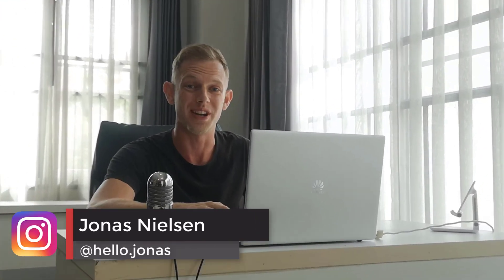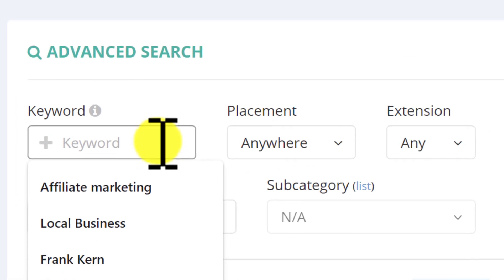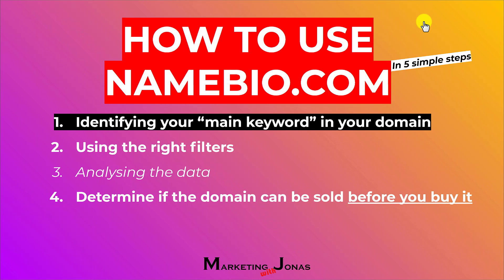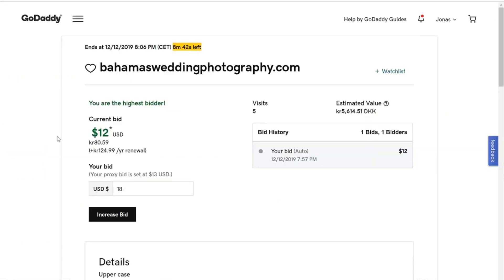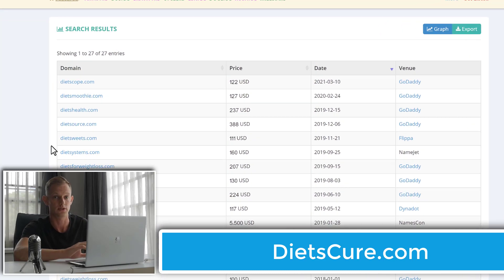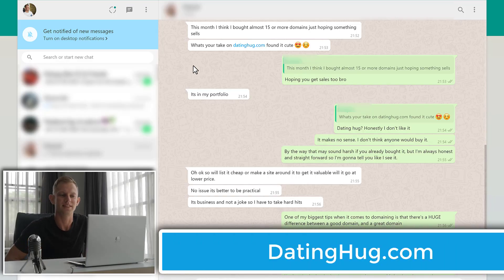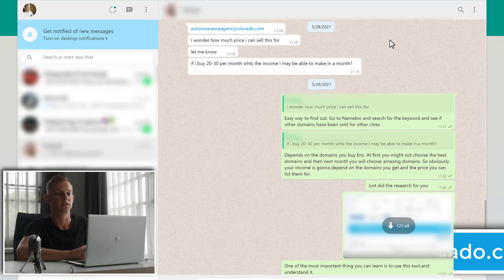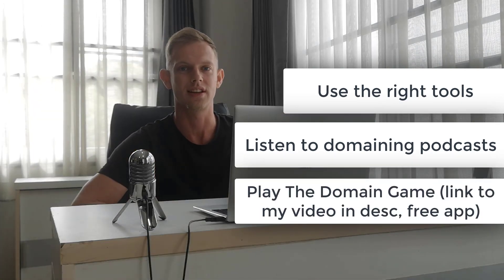How To Buy and Sell Domain Names with Confidence using Namebio - Step-by-step Guide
How To Buy and Sell Domain Names using Namebio
In this video you'll learn how to use NameBio.com like a pro in less than 5 minutes.

The video describes the process of buying a domain, and making sure that it's a good domain that is likely to be flipped in the near future.

There's 4 steps to sell domain names using my domain flipping blueprint.

Find, but, flip and profit.

You'll learn how to confidently buy and sell domains using NameBio, my #1 recommended free tool for domainers.

What is Namebio? You can search for tons of historical based on real domain sales to get a good idea whether or not a domain name is worth buying or not.

I'll also show 5 examples from some of my students and you'll see my giving you a proper Namebio demo of exactly how to use this free tool like a pro in less than 5 minutes.